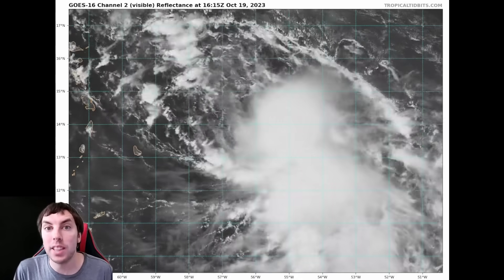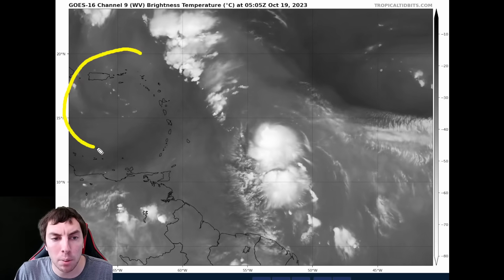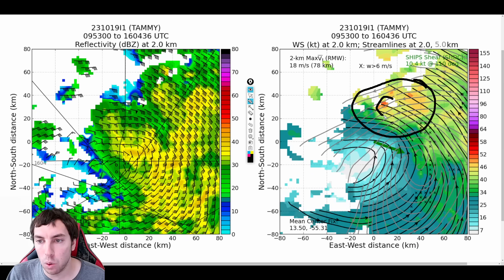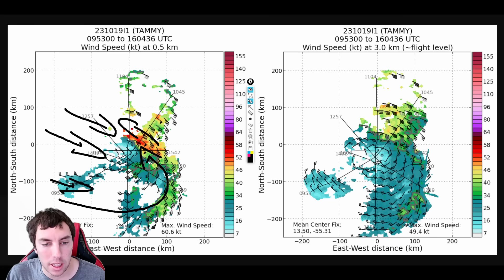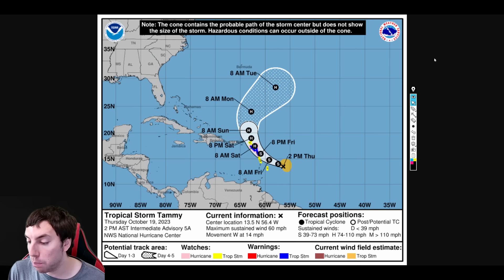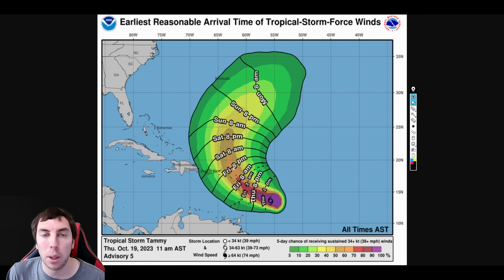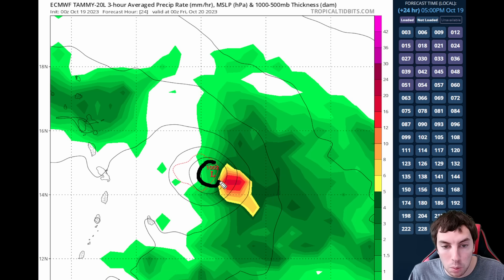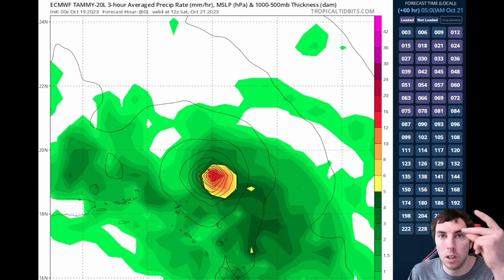Tropical Storm Tammy Now Forecast To Become A Hurricane...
Tropical storm Tammy is a sheared cyclone this afternoon, with the latest TDR P-3 mission sampling over 15kts of westerly wind shear with the mid-level vortex misaligned to the east. However, this wind shear is forecasted to either keep the storm in check or will allow for a least slow strengthening. Therefore, Tammy is predicted to become a hurricane in about 36 hours.

Video Chapters:
0:00 - Intro
0:20 - Latest Anylysyt On TS-Tammy
1:53 - Latest TDR Mission
4:28 - Latest NHC Products
7:53 - Where Is Tammy Headed?
9:51 - 12z Hurricane Models
13:26 - Concerning Spaghetti Plots
15:09 - NHC vs My Intensity Forecast
16:12 - Important Announcement
17:27 - Outro/Promotion